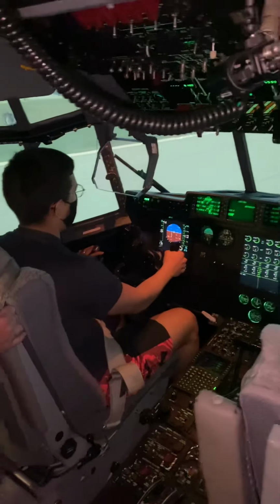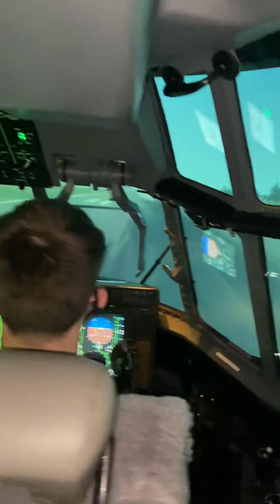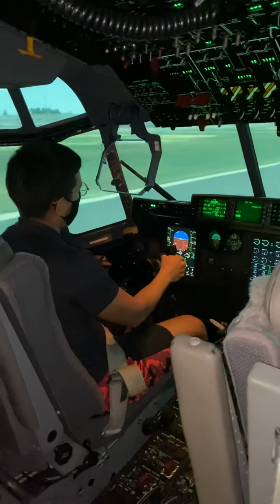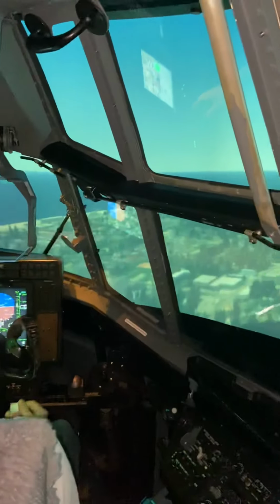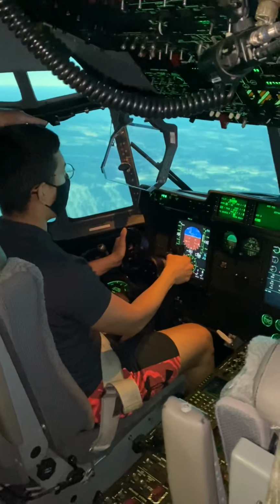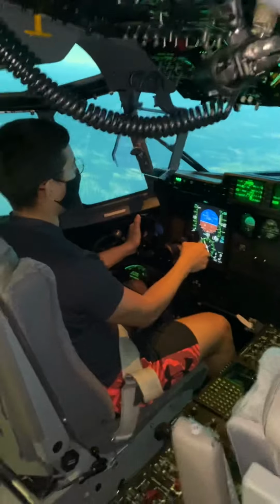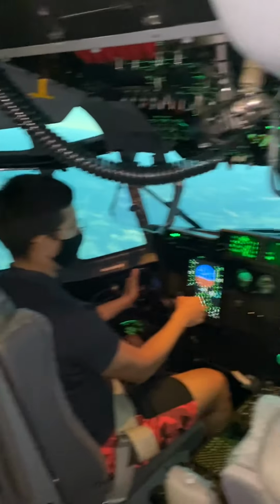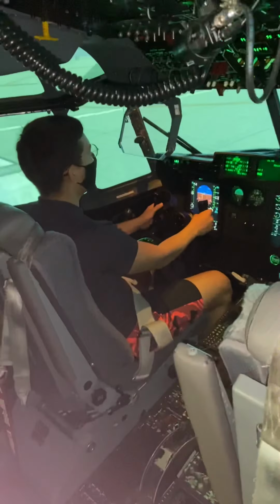C 130 Simulator 1 of 5